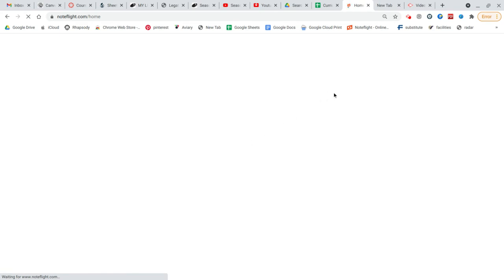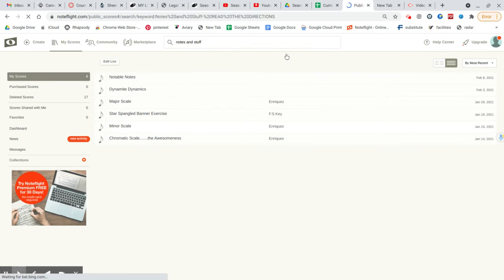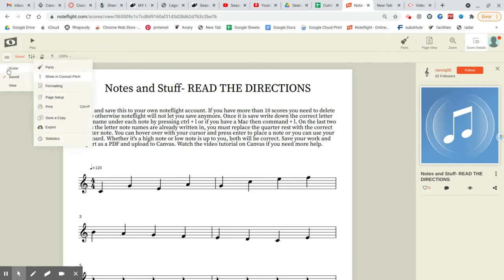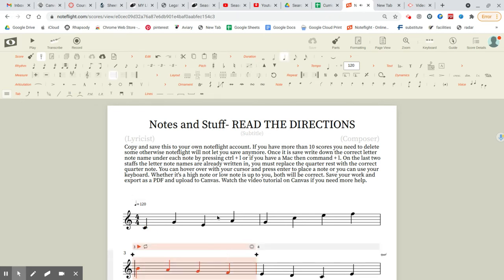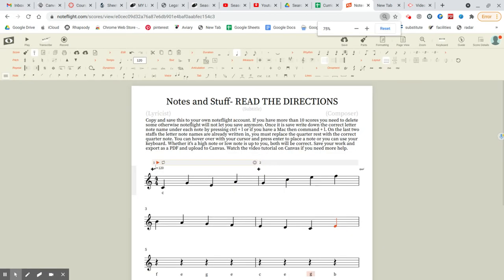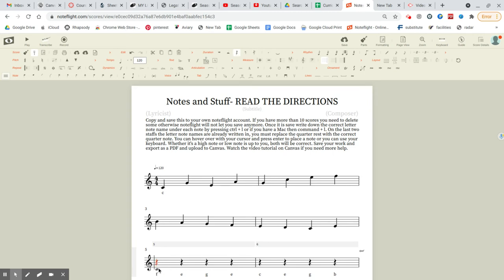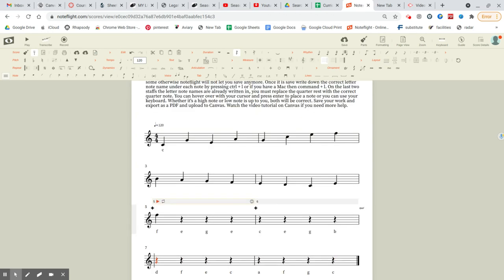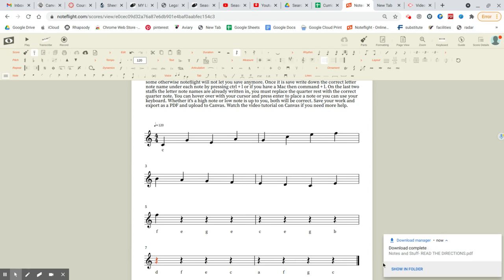Notes and Stuff in Noteflight